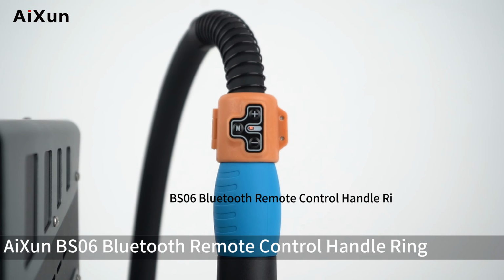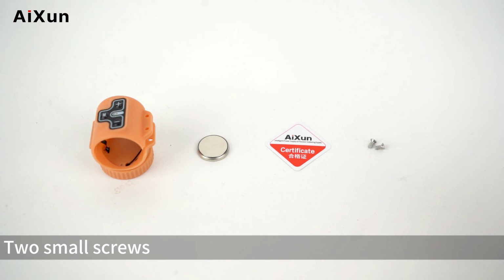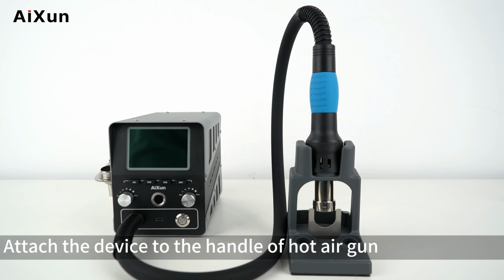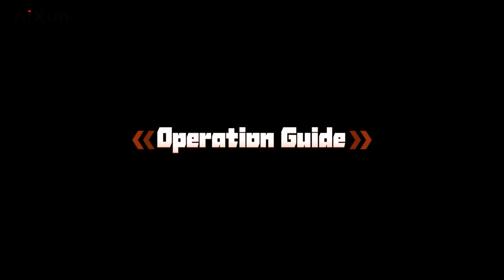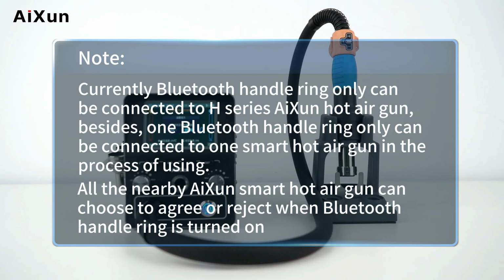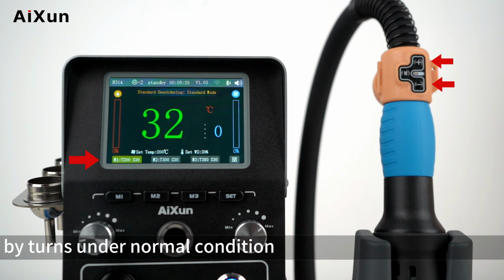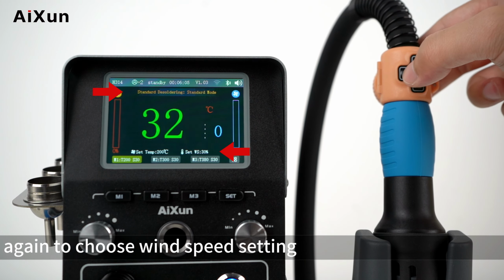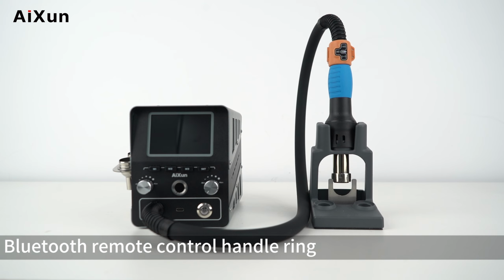TELECOMANDO CONTROLLO REMOTO PER STAZIONE SALDANTE HOT AIR GUN AIXUN H310D / H312 / H314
TELECOMANDO CONTROLLO REMOTO BS06 PER STAZIONE SALDANTE AIXUN H310
Modulo Bluetooth per l'abbinamento con l'impugnatura della pistola ad aria calda H310D per l'uso
STAZIONE SALDANTE AIXUN H310D AD ARIA CALDA

Anello per maniglia del telecomando Bluetooth
Abbinalo all'impugnatura della pistola ad aria calda H310D / H312 / H314 per l'uso

Commutazione tra canale di scelta rapida M1-M3/modalità freddo/vento/velocità del vento/temperatura

Può aumentare la temperatura e la velocita del getto d'aria.